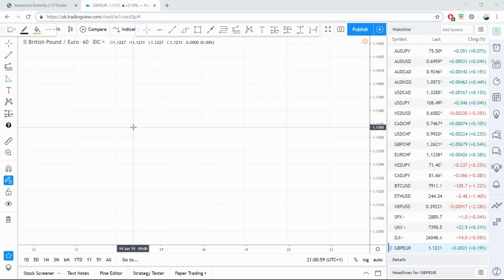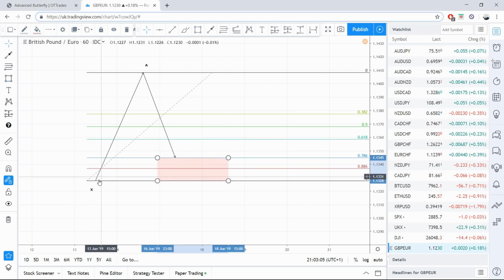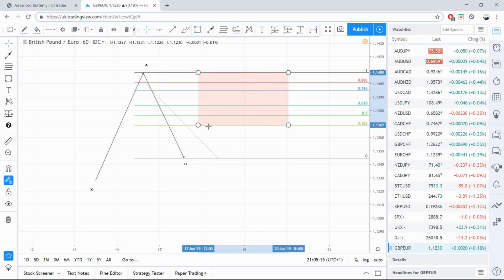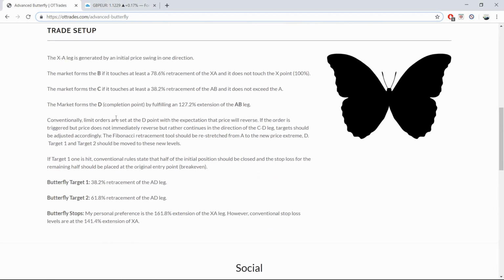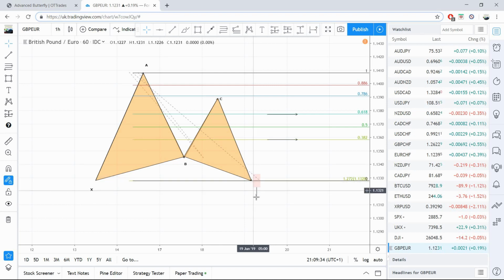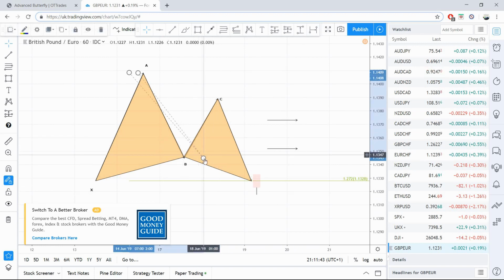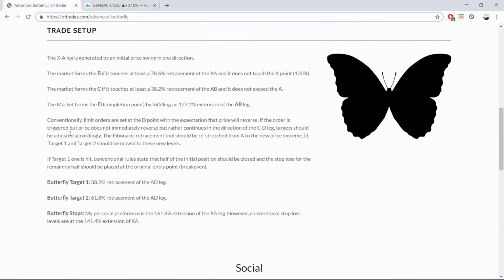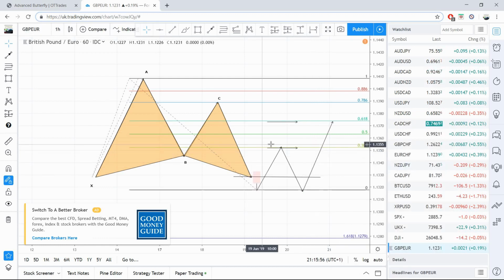Breakdown of the Advanced Butterfly Pattern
Here's a video on how to identify Advanced Butterfly Patterns. This runs through the pattern recognition process, trade setup and trade management for all conventional Advanced Butterfly Patterns. OTSoftware identifies all Advanced and Harmonic Patterns automatically and objectively.It also enables you to create up to three of your own patterns. This has changed my trading success dramatically and maximised profitability.